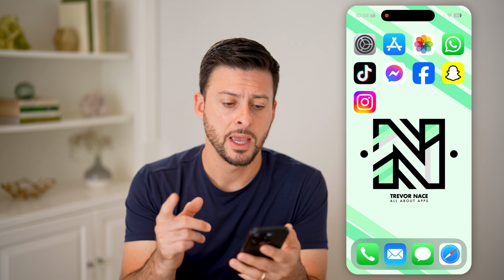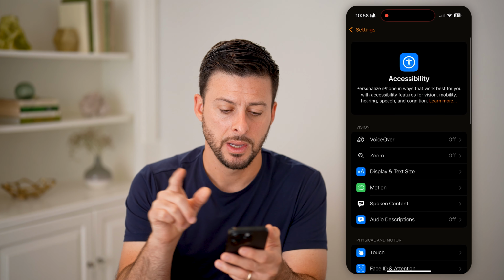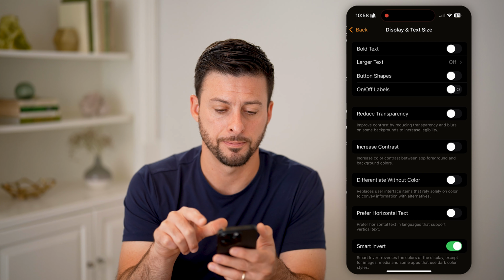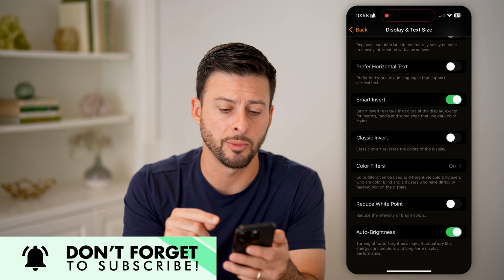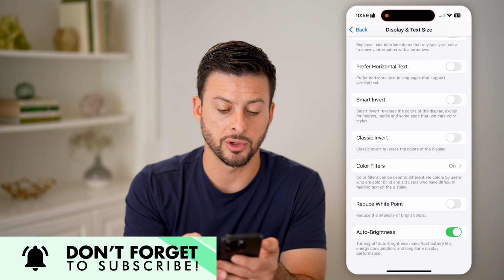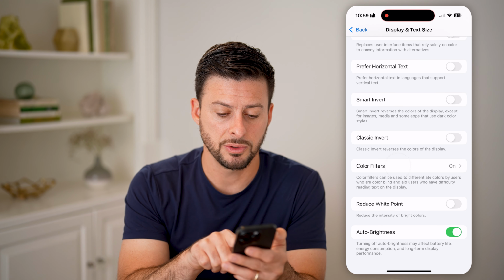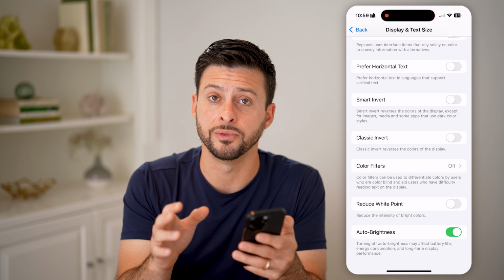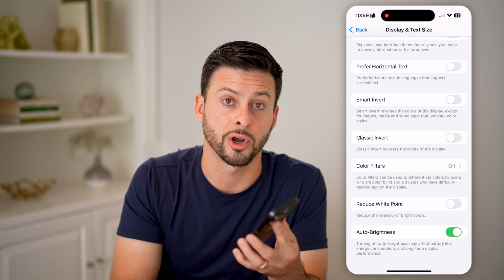How To Fix Inverted Colors On iPhone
Here's how to fix a inverted screen colors on iPhone incase a setting has been accidentally changed or maybe you were testing display settings.